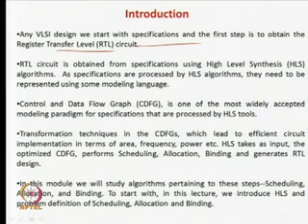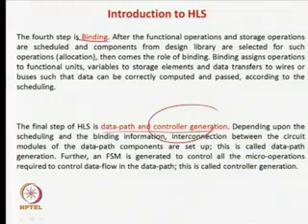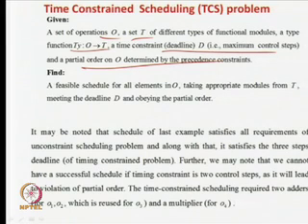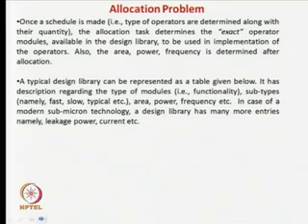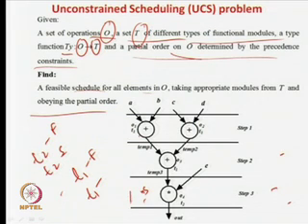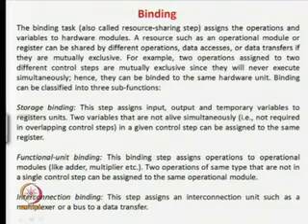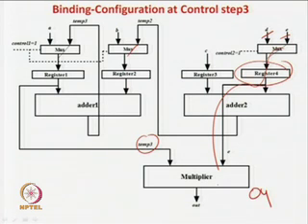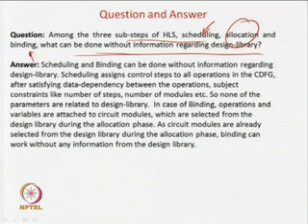Mod-02 Lec-01 Introduction to HLS: Scheduling, Allocation and Binding Problem